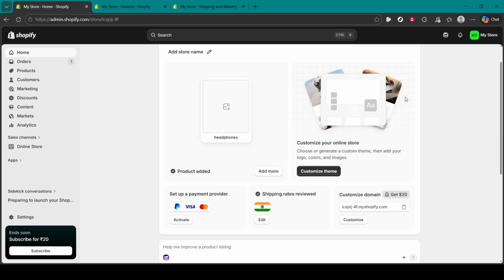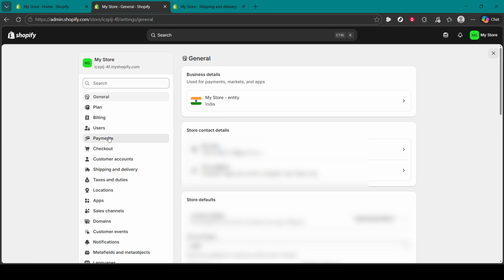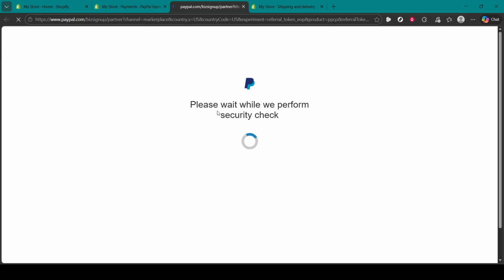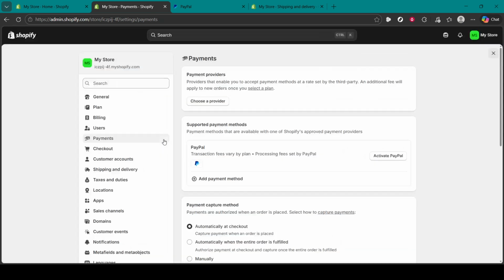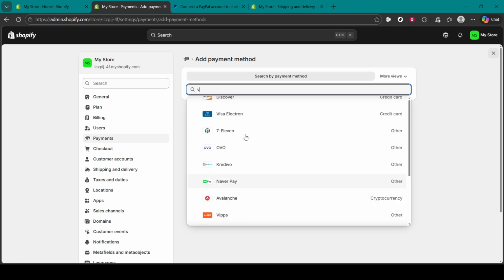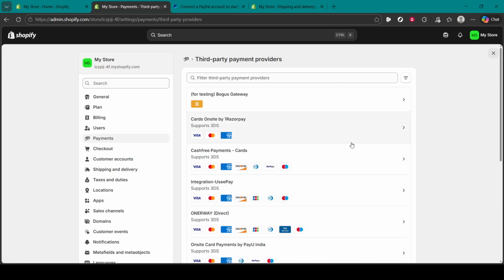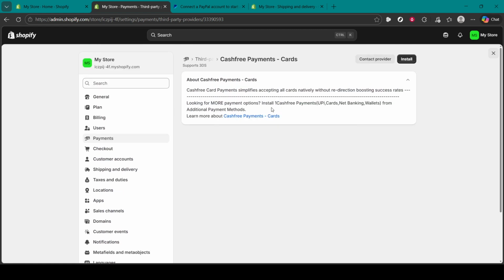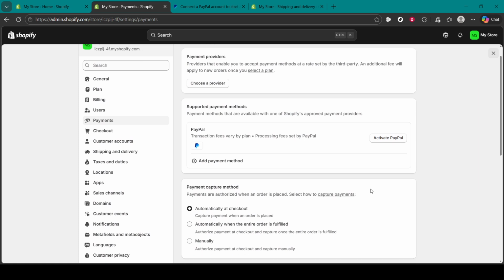How To Transfer Money From Shopify To Bank Account (Easiest Way) (2026 Guide)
Get paid faster with this definitive 2026 guide on how to transfer your earnings from Shopify to your bank account. Whether you are managing a high-volume B2B storefront or a new retail brand, understanding your payout schedule is essential for healthy cash flow. We walk you through the updated Shopify Admin and hPanel to show you exactly where to find your "Payments" settings and how to verify your connected bank account details. This tutorial demonstrates how to check your "Payout Status" to see which orders have been processed and when the funds will be deposited into your account. You will also learn the essential 2026 requirements for setting up "Shopify Balance" for instant payouts or configuring a custom payout schedule (Daily, Weekly, or Monthly) to match your business needs. We also cover how to troubleshoot the common "Payout On Hold" error caused by missing tax information or identity verification. From reviewing transaction fees to confirming your currency settings, this walkthrough provides the most direct path to getting your hard-earned money into your bank account.